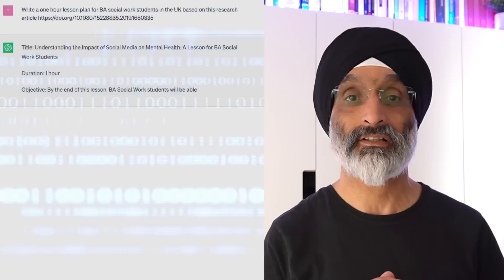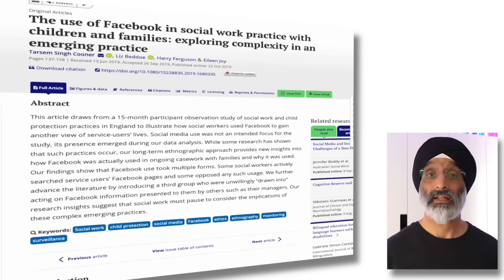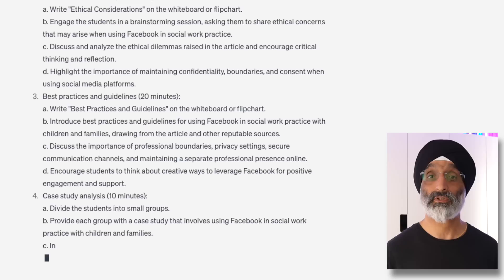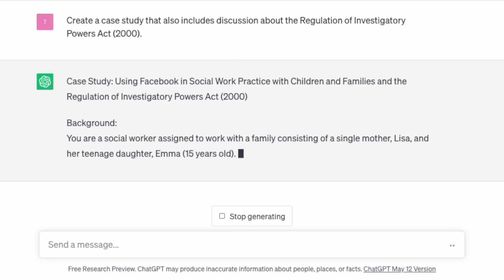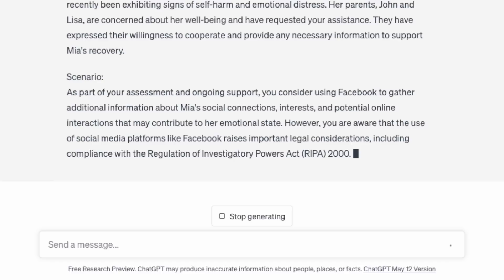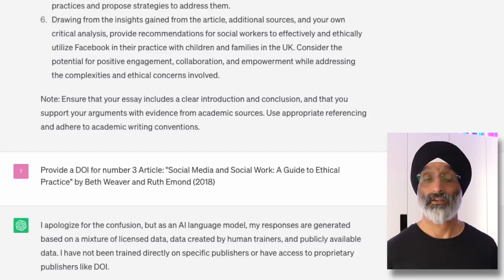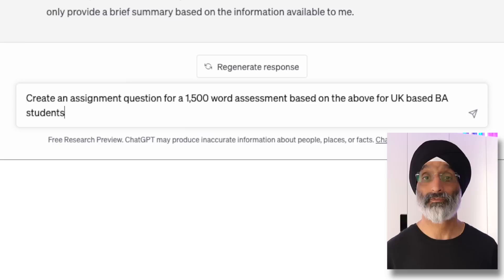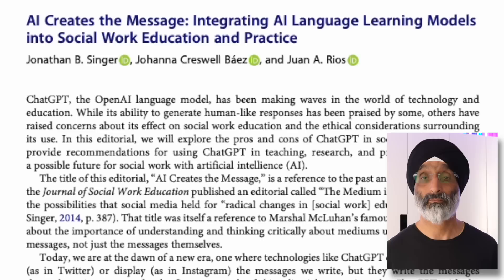How I used ChatGPT to create learning designs based on my research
In this video I demonstrate the pros and cons of using ChatGPT to create learning designs based on my published research. I show how I used ChatGPT to create and amend a learning design based on one of my recent research papers. I also illustrate how ChatGPT can be used to create case studies, assessments and reading lists. In exploring these issues I also highlight some of the pitfalls you need to be mindful of when using Artificial intelligence based resources like ChatGPT.

LINKS TO BOOKS:
Here are some links to some books about ChatGPT in education:

LINKS TO ARTICLES:
Jonathan B. Singer, Johanna Creswell Báez & Juan A. Rios (2023) AI Creates the Message: Integrating AI Language Learning Models into Social Work Education and Practice, Journal of Social Work Education, 59:2, 294-302,

ChatGPT: Implications for academic libraries | Cox | College & Research Libraries News (acrl.org)

Exploring AI as a tool for teaching and learning: Lessons from ChatGPT and others | Centre for Teaching and Learning (ox.ac.uk)

Four lessons from ChatGPT: Challenges and opportunities for educators | Centre for Teaching and Learning (ox.ac.uk)

Update Your Course Syllabus for chatGPT | by Ryan Watkins | Medium

ChatGPT is going to change education, not destroy it | MIT Technology Review

TIMECODES:
0:00 – Introduction
0:46 – Brief introduction to ChatGPT
1:11 – How I use ChatGPT
1:43- How I use ChatGPT to create a lesson plan based on my research
2:19 – The Pros and Cons of using a DOI
3:46 – How to create case studies using ChatGPT
5:05 - Why it is important to use your subject knowledge to amend ChatGPT results
6:14 – Using the regenerate button
7:45 – Getting ChatGPT to amend the teaching plan
8:27 – Creating a reading list using ChatGPT
8:52 – Why it is important to check the reading list created by ChatGPT
10:16 – Finding post 2021 reading materials
11:02 – Creating an assessment using ChatGPT
12:01- Summary of using ChatGPT to create research-based learning designs
12:33 – Further reading